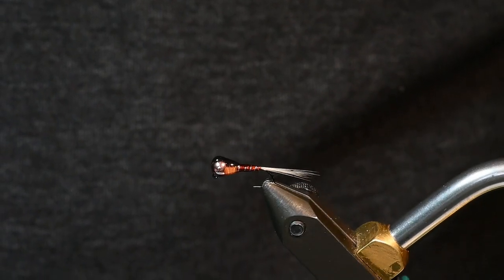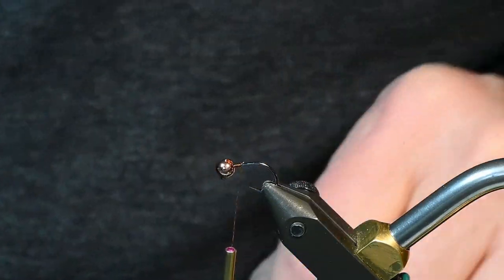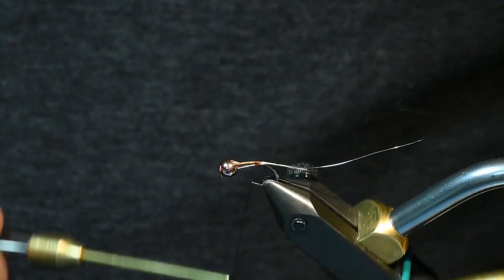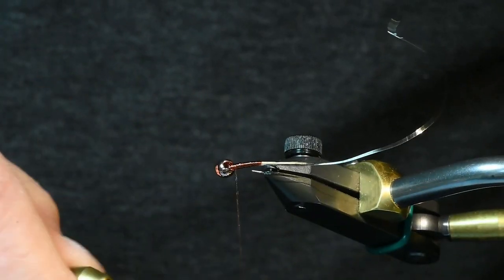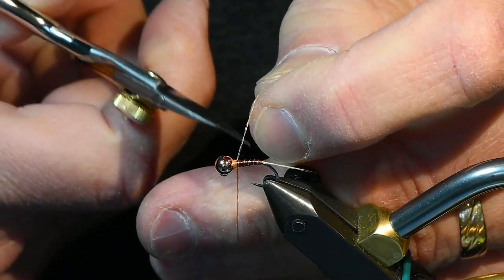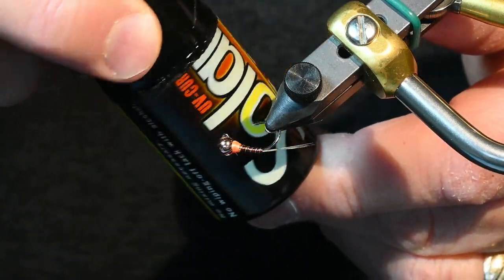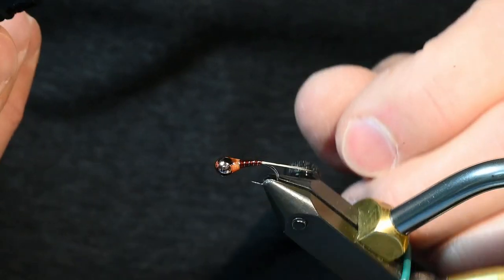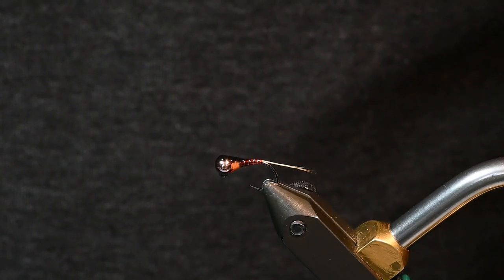Tying a Pheasant Tail Perdigon (with Veevus Body Quill) by John Kreft - RiverKeeper Flies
The Pheasant Tail Perdigon, using Veevus Body Quill material is my number one Euro nymph.

Here is a link to the Pheasant Tail Perdigon fly pattern sheet